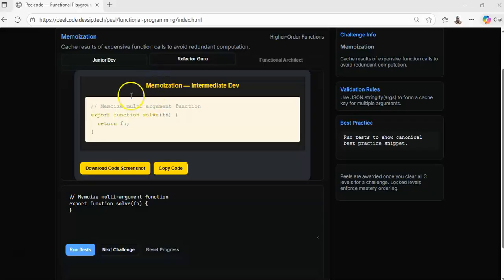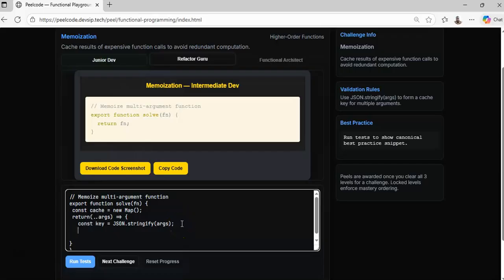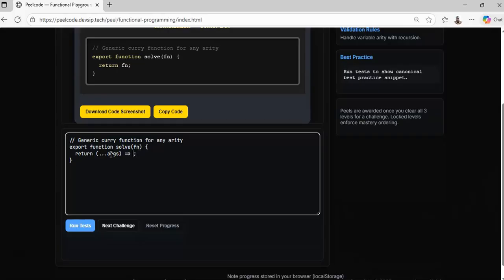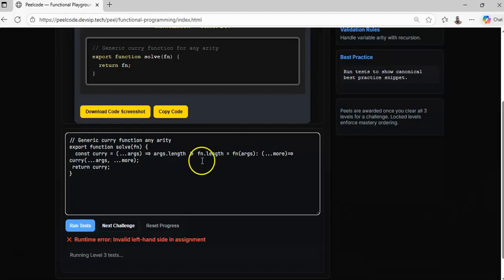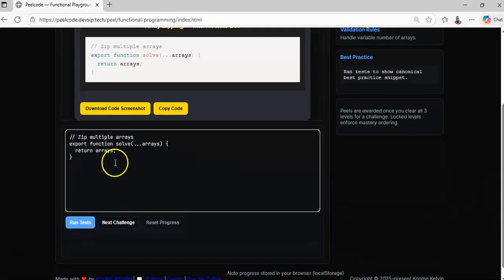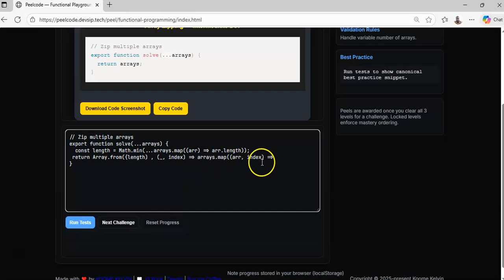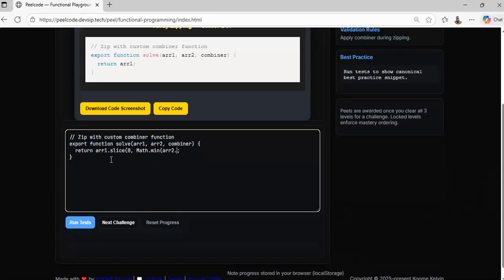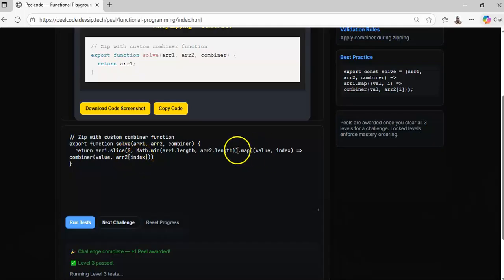Day 9 Array Zipping.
Zipping in JavaScript — What It Is and Why It's So Useful
Zipping is one of those powerful but underrated techniques in JavaScript that can instantly make your code cleaner, safer, and more expressive. At its core, zipping means taking two or more arrays and combining them element-by-element into pairs, triples, or tuples. This allows you to process multiple lists side by side without messy index logic.
For example:
for (const [a, b] of zip(arr1, arr2)) {
  console.log(a, b);

Instead of juggling indexes like arr1[i] and arr2[i], zipping lets you work with aligned data directly. It’s simple, elegant, and reduces bugs dramatically.

🚀 Why Zipping Is So Useful
1. Cleaner, More Readable Code
You don’t need manual counters or index bounds. Zipping lets you loop through multiple arrays naturally and clearly.
2. Aligning Related Data
Perfect for combining:

Names + scores

Products + prices

Timestamps + sensor readings

Keys + values
Any time you have parallel arrays, zipping brings them together effortlessly.

3. Safer Iteration
Zipping stops at the shortest array, preventing undefined errors and out-of-bounds mistakes.
4. Functional Programming Friendly
Zipping works beautifully with map, reduce, and other FP patterns. It becomes easy to transform, compute, or reshape data.
5. Real-World Use Cases

Joining API responses

Generating table rows

Combining form input fields

Data analytics and visualization

Creating objects from key/value lists

Processing multiple sequences in animation or game dev

Zipping is one of the fastest ways to write code that feels professional, clean, and error-resistant. It removes clutter, improves readability, and makes your logic easier to maintain.
If you're trying to level up your JavaScript skills—especially in functional programming—zipping is a must-know technique.

If you want, I can package this into:
✅ a shorter version
✅ a longer blog-style article
✅ keyword-optimized for YouTube or Google